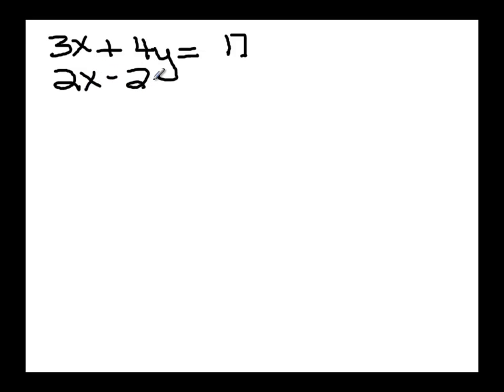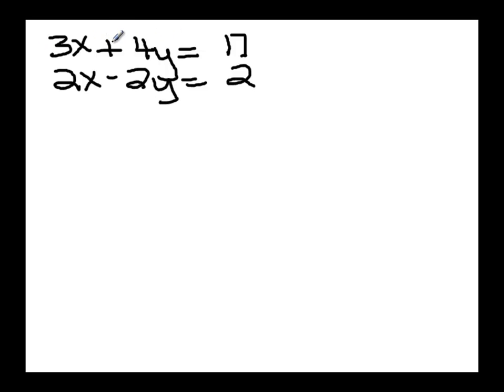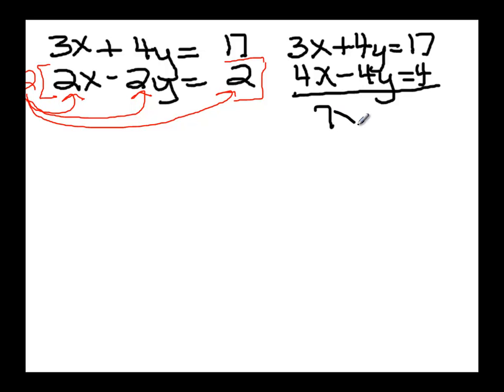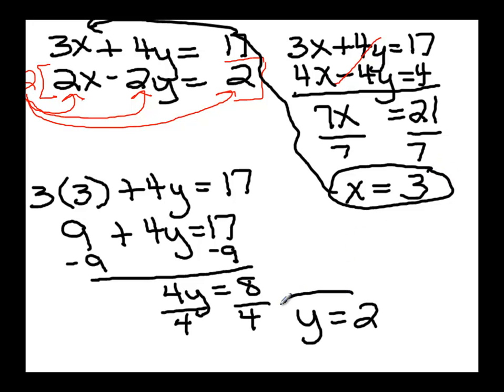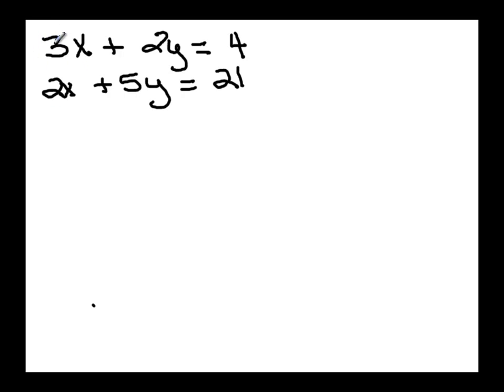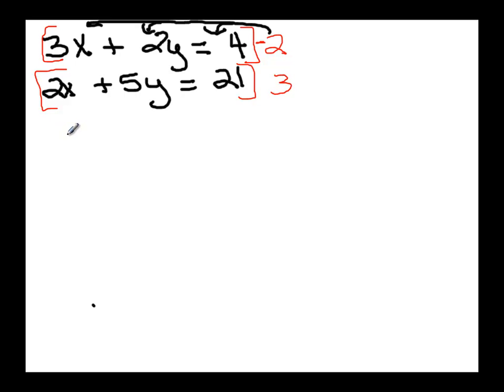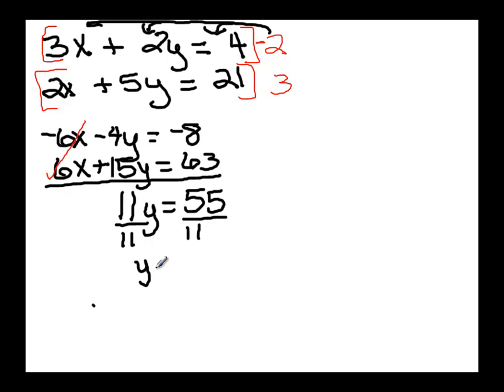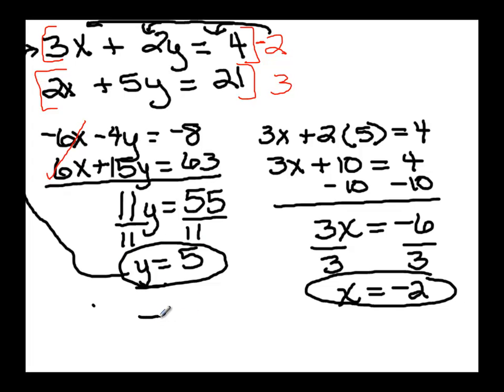Elimination Example 2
This is a video by Beth Dixon for Walters State Community College.  This video covers the elimination method for solving systems of linear equations.